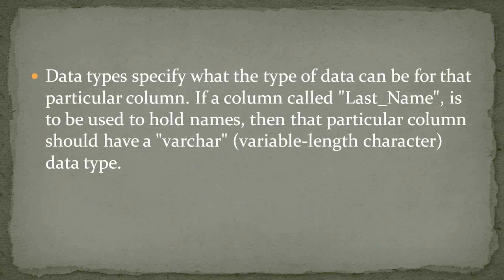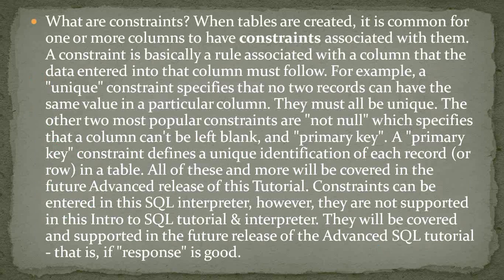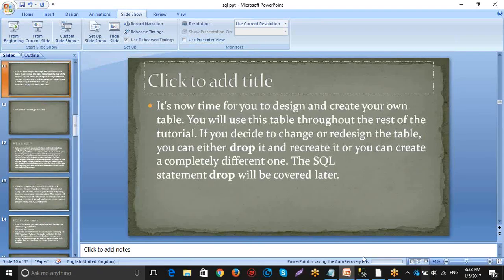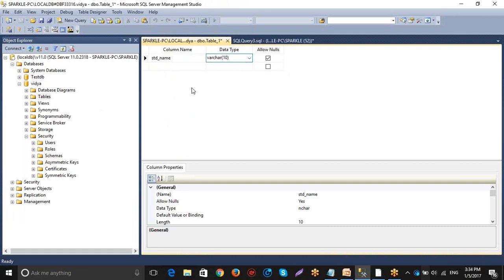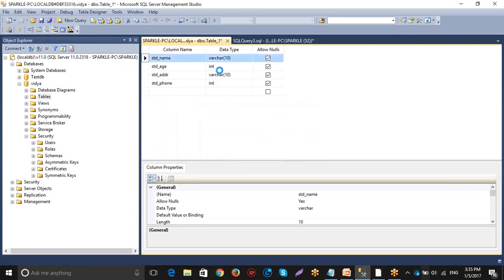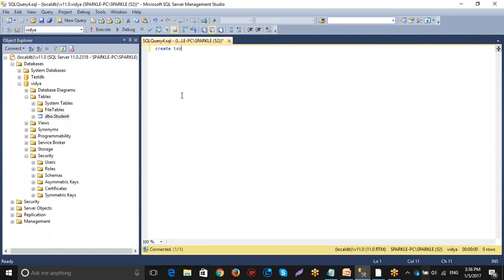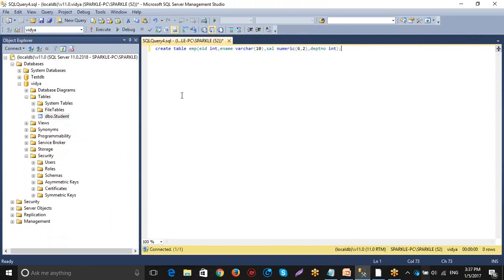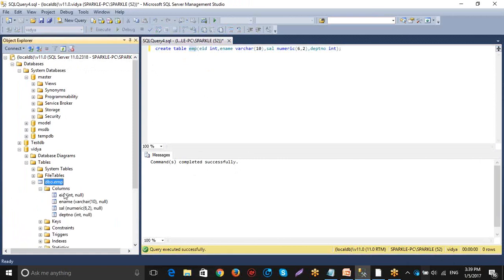Creation of Table in SQL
In this Video we will get information about Creation of Table in SQL